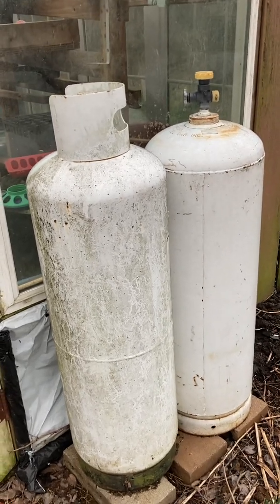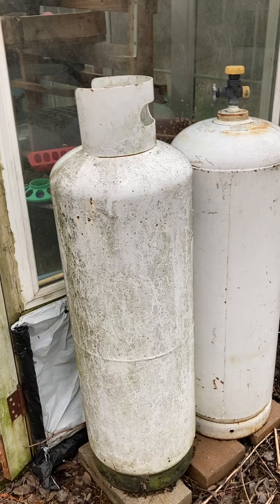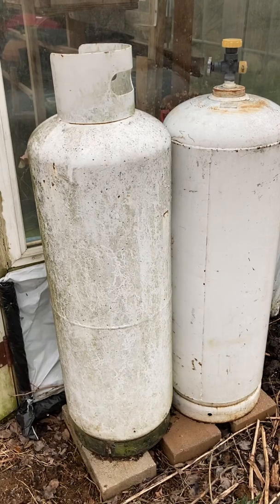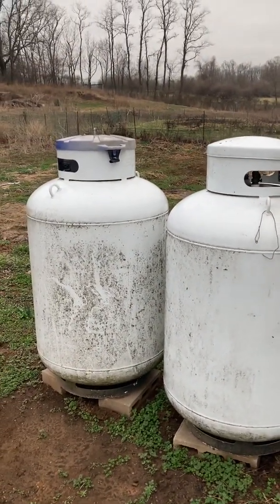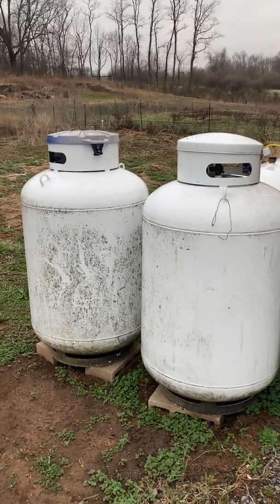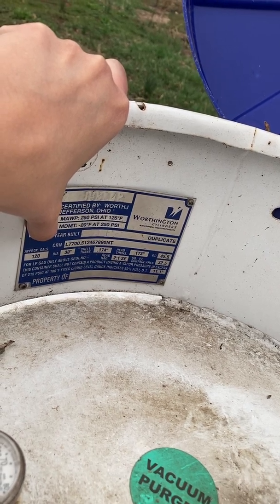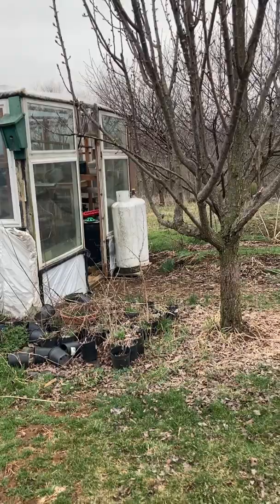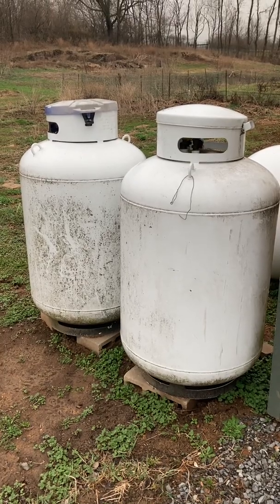What size of propane tank is it and what does it hold? 100 gallon or 100 pound propane tank.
In this video I explain how to tell what size propane tank you have a 100# cylinder or a 100 gallon tank.  I give you a little bit of a propane 101 course.  We go over capacity, water capacity and propane capacity.

Propane is unique and there is quite the learning curve when dealing with it.  Previously, I worked in the propane industry and spent much of my day explaining it all!

I hope this video helps you with the very common dilemma about the 100# and the 100 gallons propane tanks.